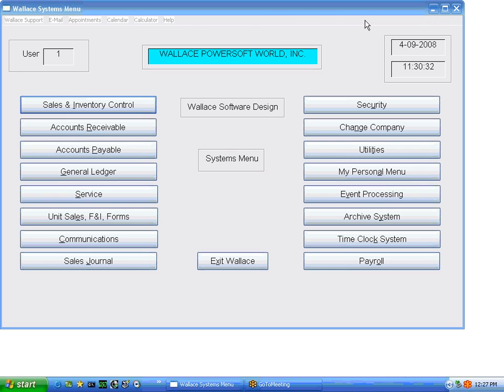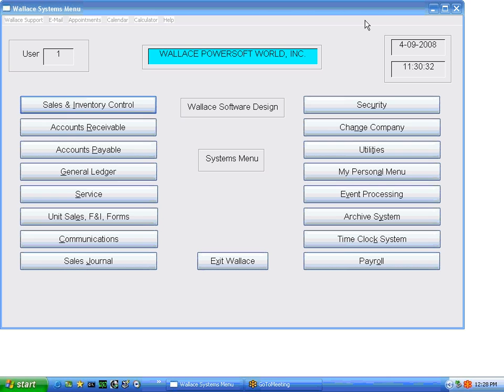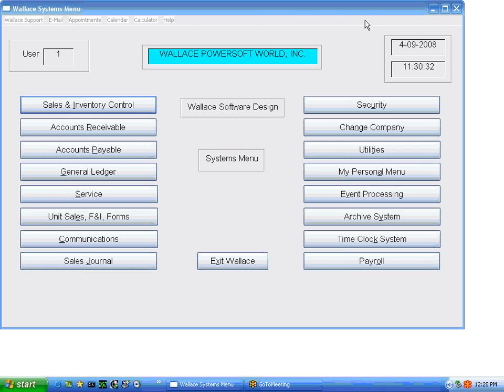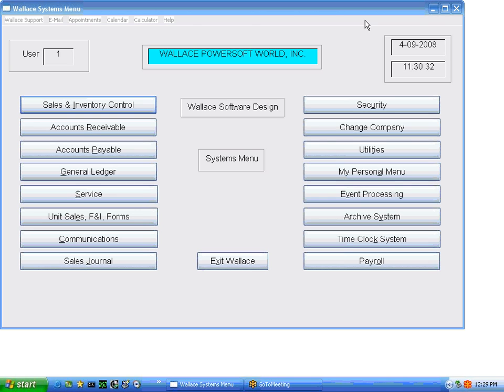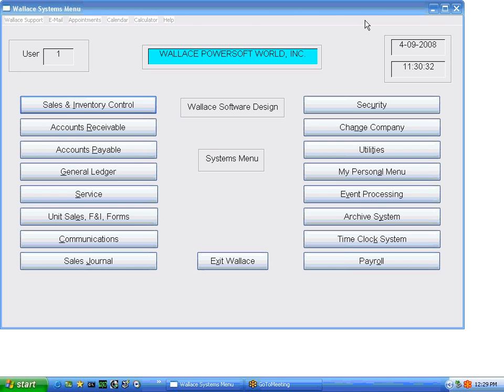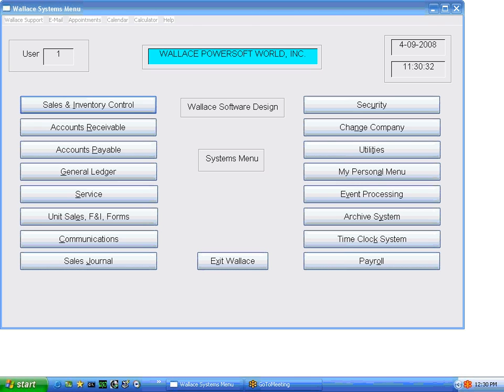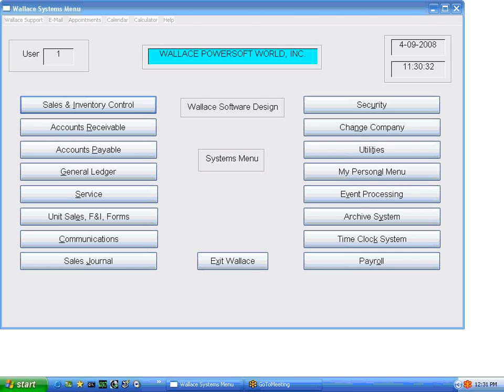Importing Data Into the Wallace System